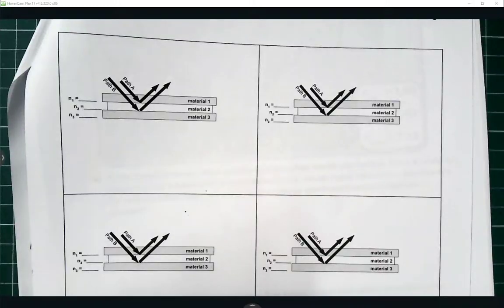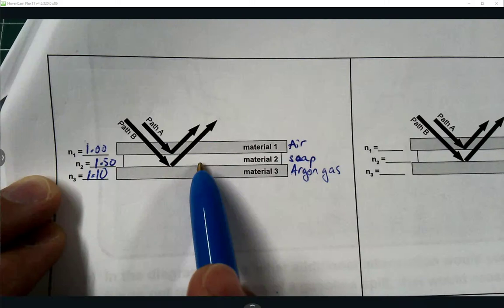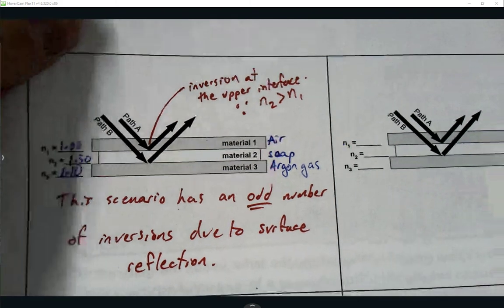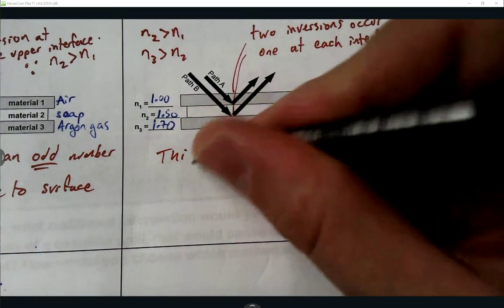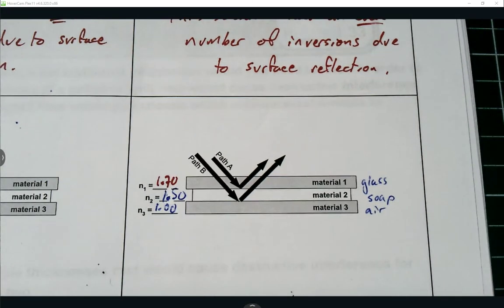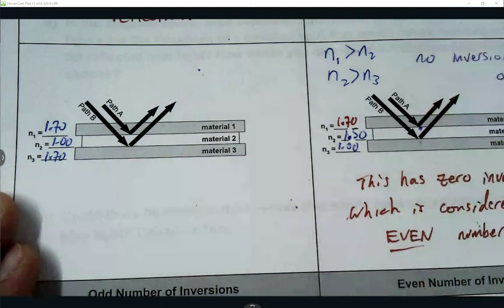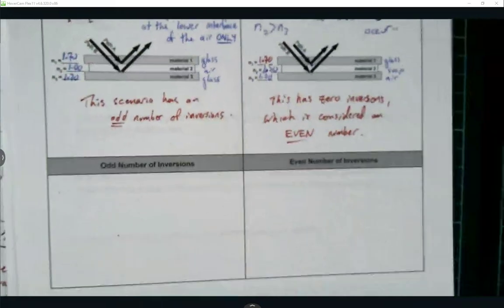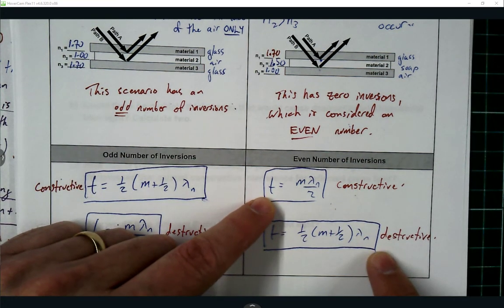SPH4U1 U6.T6 Thin Films and Even vs Odd Inversions Due to Reflection - Video 2